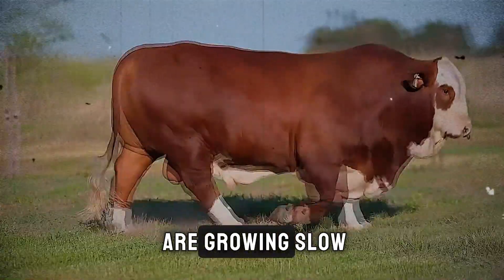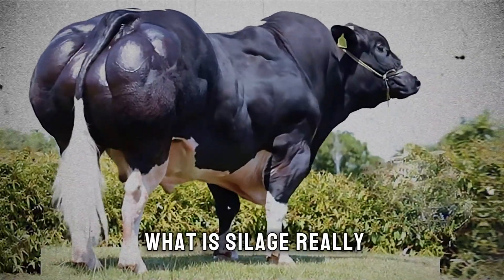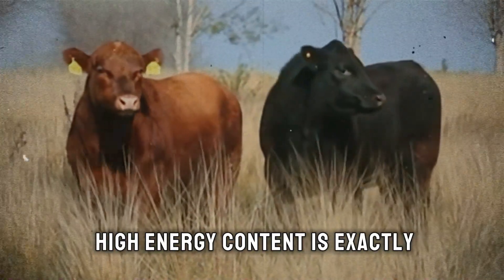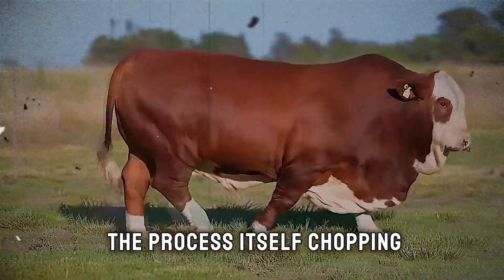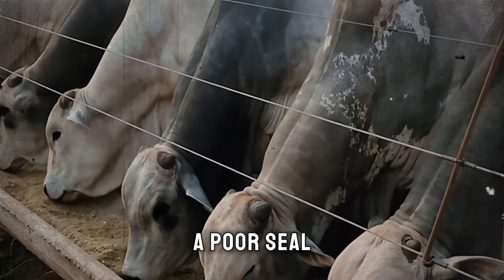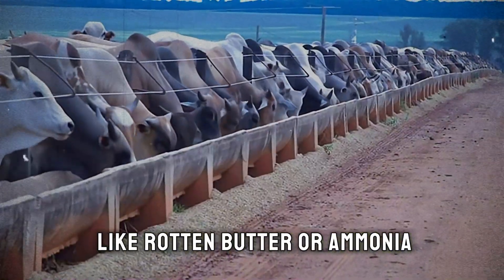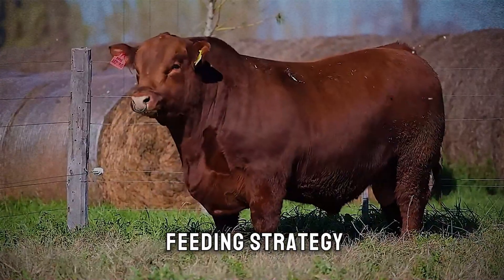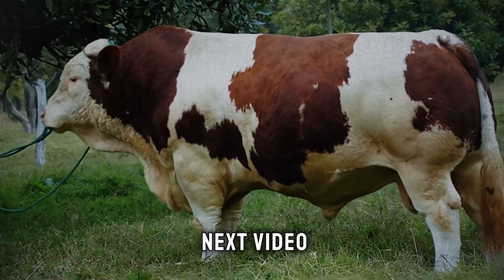Silage for Fattening Cattle: The Method That Accelerates Results.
Is your cattle's weight gain slower than you expect? The problem might not be the quantity of feed, but its quality and digestibility. This video is the ultimate guide to making high-energy silage, the fermented "rocket fuel" that can transform your fattening operation.

We'll take you step-by-step through the method that accelerates results, from small-scale farms to large ranches. You'll learn the secrets that pro cattlemen use to ensure every batch is packed with energy for maximum growth. Stop wasting time and resources on slow-growing animals and learn to create the perfect feed.

In this video, you will learn:

► The science behind why high-quality silage is superior to dry hay for weight gain.
► The 3 Pillars of Perfect Silage: Choosing the right crop, harvesting at the exact right moment, and mastering the process.
► The #1 mistake that ruins silage and how to avoid it for a perfect, airtight seal.
► How to use the "milk line" test to identify the peak harvest time for corn.
► Practical tips for chopping, packing, and storing silage, no matter the size of your operation.
► How to properly introduce silage into your cattle's diet for the best results.
Join the Biggest BULLS and COW community and let's grow together.

Thank you for watching: how to make silage, silage for fattening cattle, corn silage for beef cattle, increase cattle weight gain, cattle feeding guide, making silage at home, silage fermentation process, best feed for fattening cattle, how to pack a silo, silage moisture content, milk line test corn, beef cattle nutrition, accelerate cattle growth, ganado de engorde, ensilaje, cattle farming for beginners, ranch life, Biggest BULLS and COW